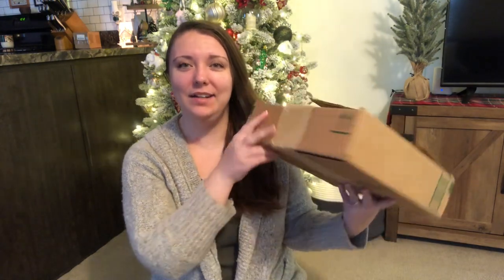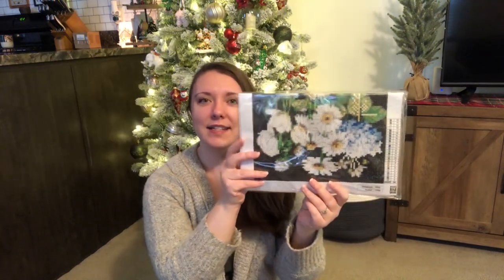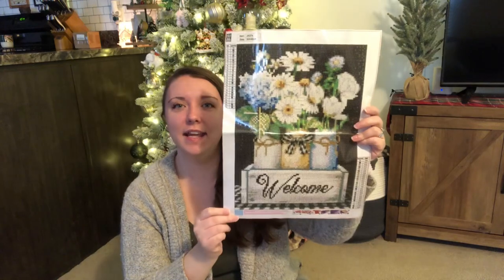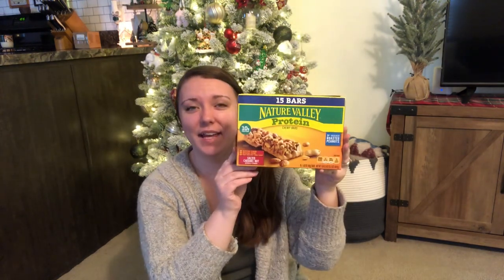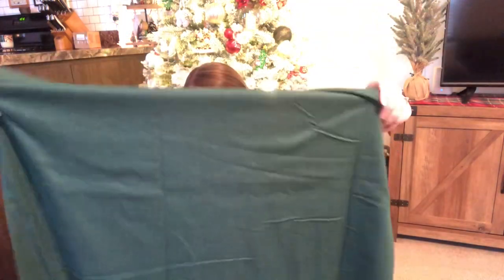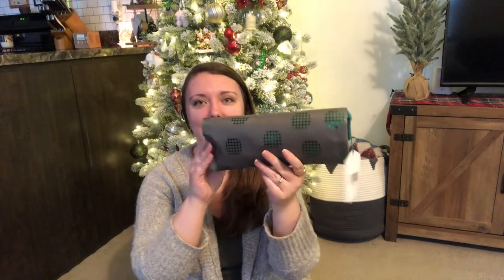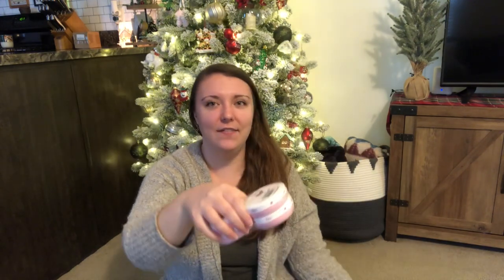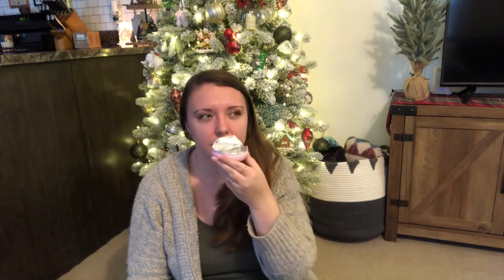🎄SECRET SANTA GIFT EXCHANGE / SECRET SANTA / CHRISTMAS BOX SWAP / CHRISTMAS GIFTS / CHRISTMAS 2023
Hey y’all! Today’s video is our annual christmas gift swap! Its in collaboration with a bunch of ofhwr youtubers hosted by Tiffany from @OurSmallTownLife I hope you enjoy coming along with me today!
*Always remember you are loved! Have a wonderful & blessed day!